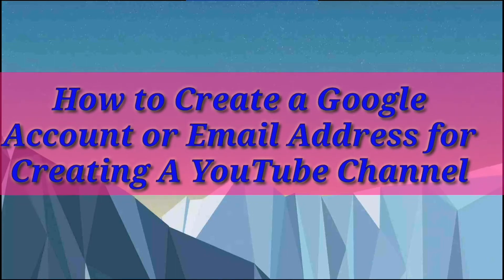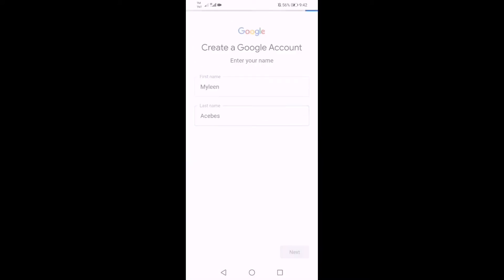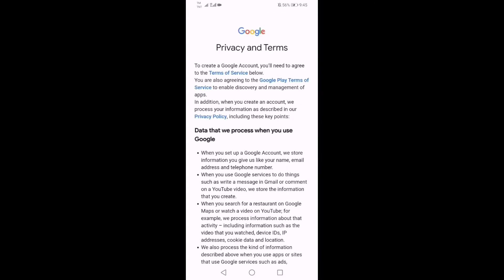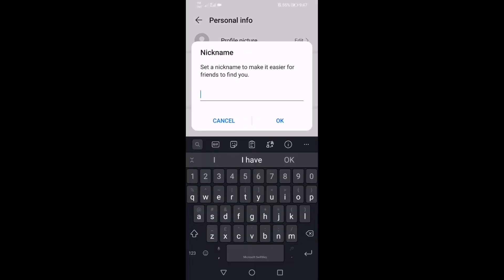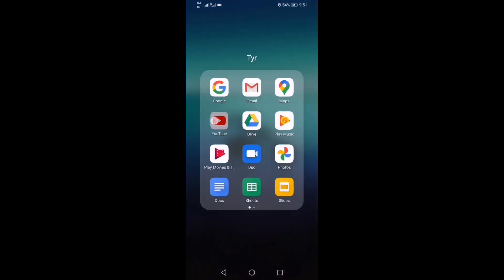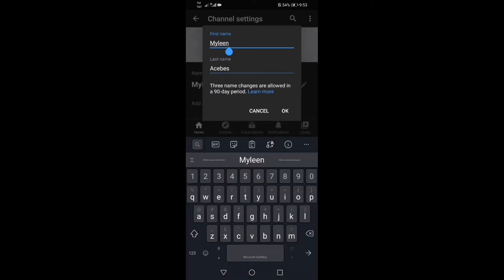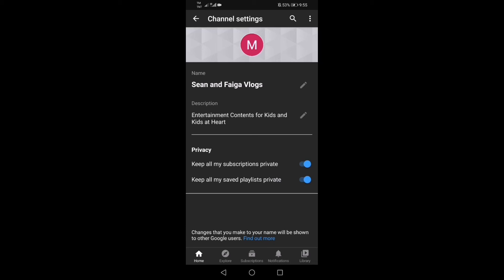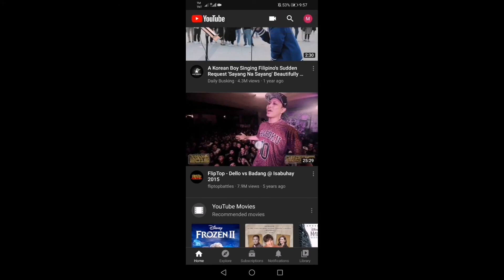HOW TO CREATE A GOOGLE ACCOUNT |HOW TO CREATE A YOUTUBE CHANNEL |VIDEOTUTORIAL |MAESTRAFEELINGERA